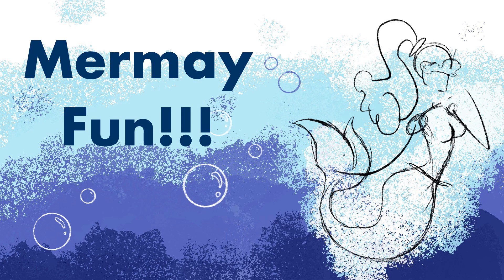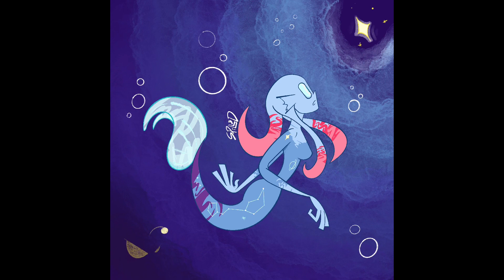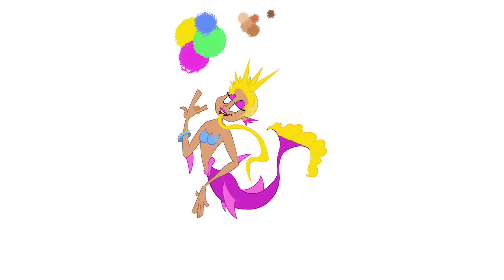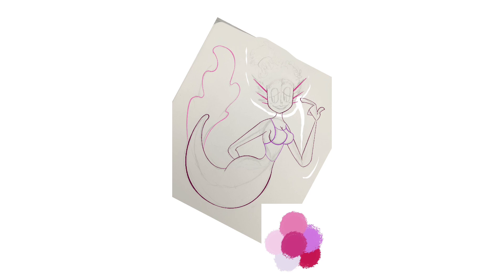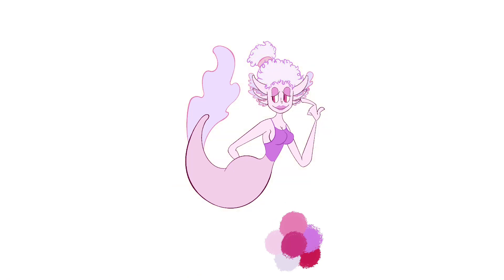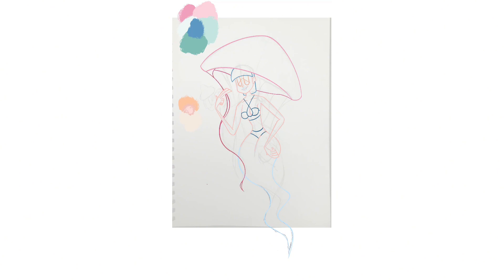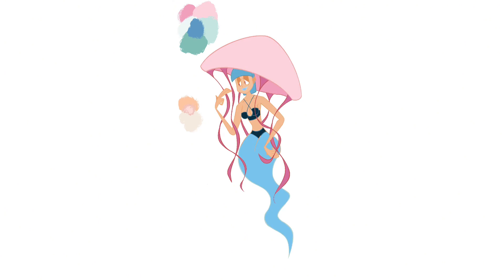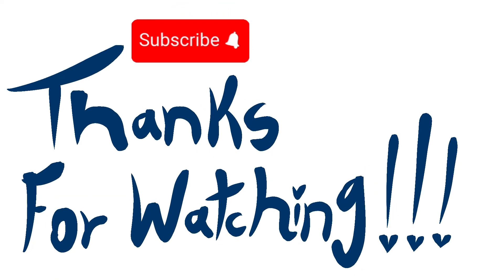What can I say It’s Mermay!!! 🧜‍♀️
This was my first time ever doing the monthly art challenge of Mermay! 😃 Had a lot of fun, come see what happens 😜🧜‍♀️

Provider of the prompts😛: @talysketch